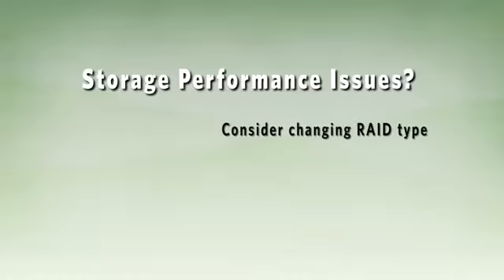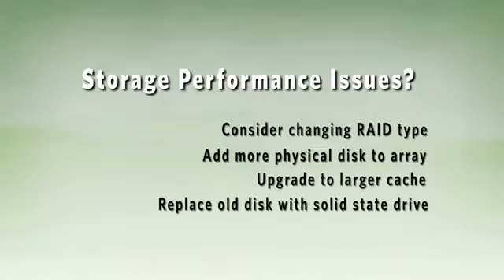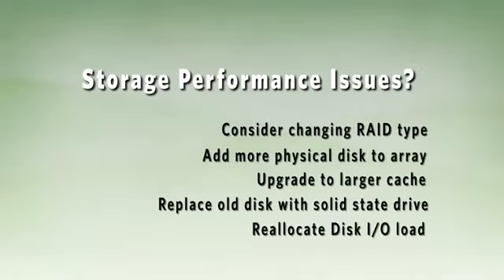Windows Server Monitoring Best Practices‬